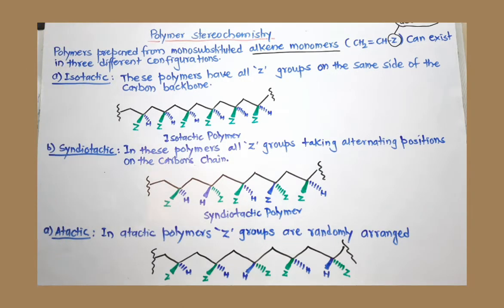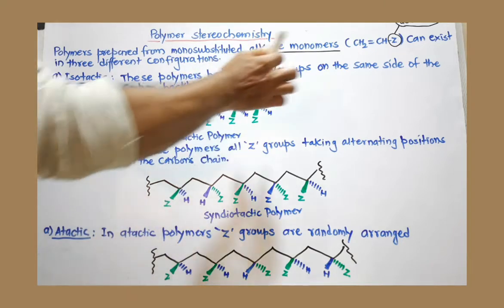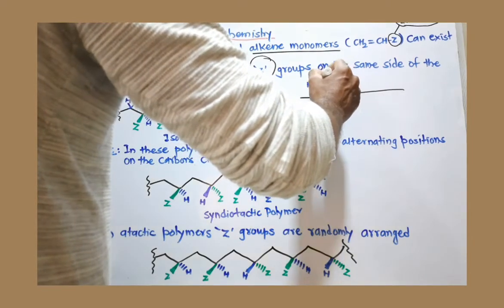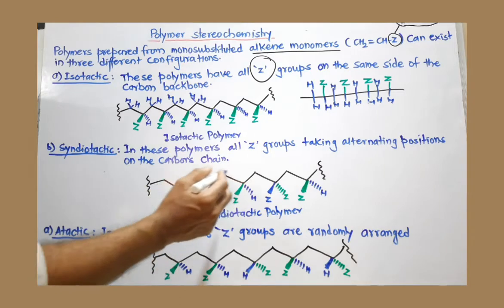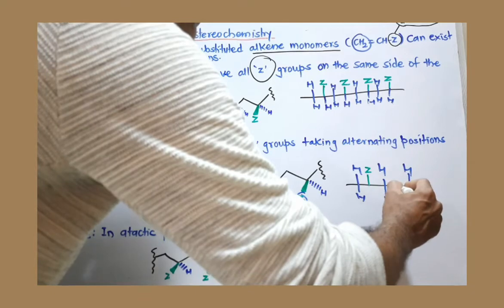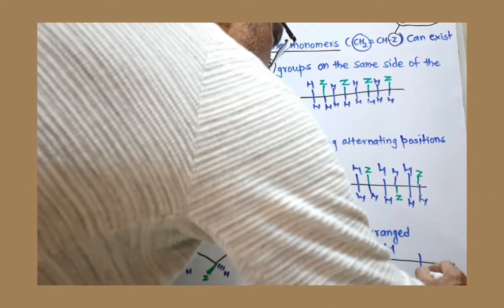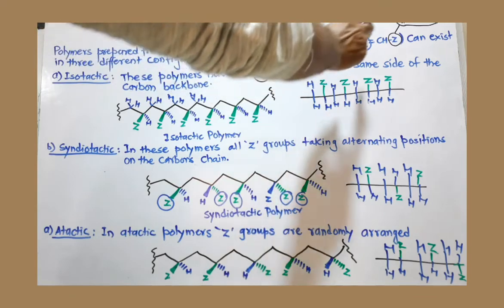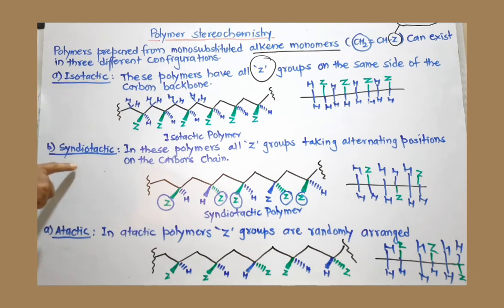Polymer Stereochemistry: Isotactic, Syndiotactic and Atactic stereoisomers.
monosubstituted ethylene monomers can give polymers with different stereoisomers. Stereochemistry of polymers affect the properties of the polymers.